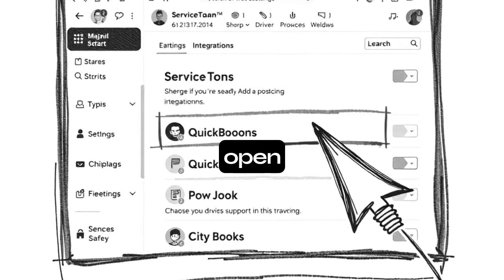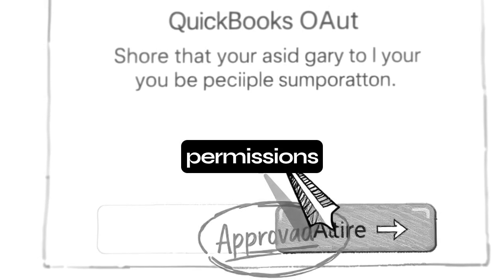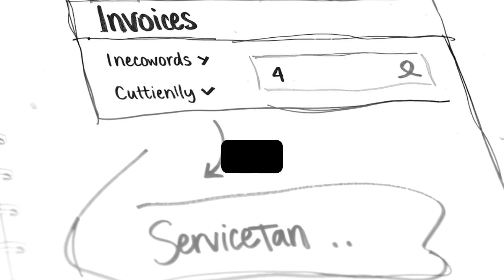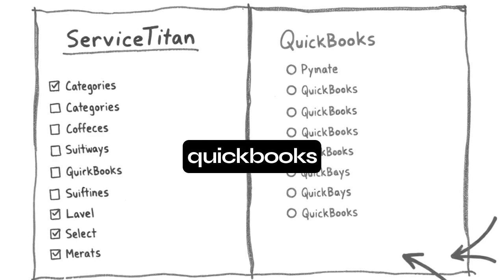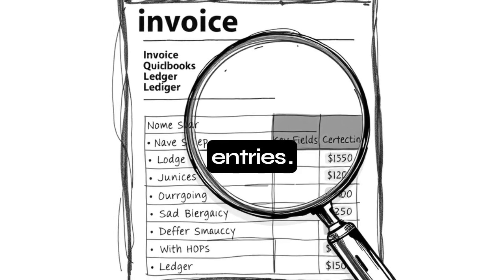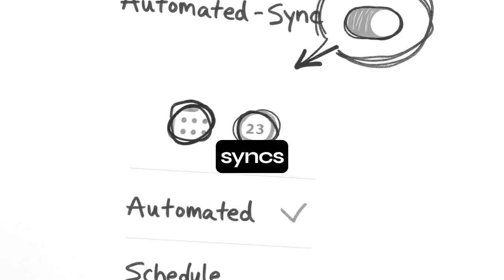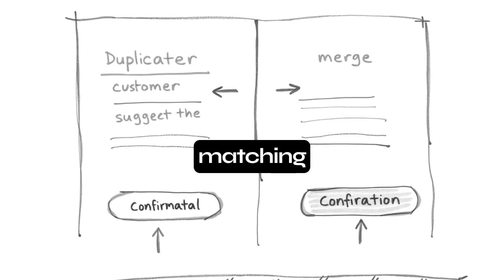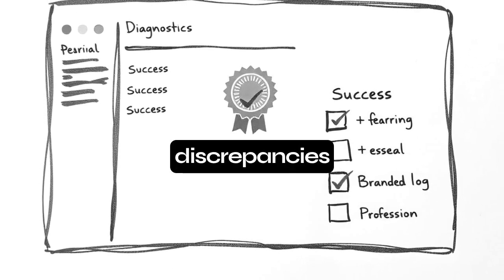How to Integrate Quickbooks with ServiceTitan (Step-by-Step Guide)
Step-by-step guide on how to integrate QuickBooks with ServiceTitan. Learn to sync data, streamline accounting, and simplify your business operations.